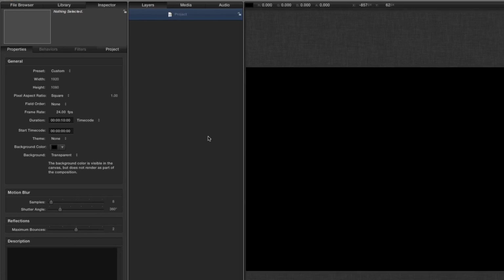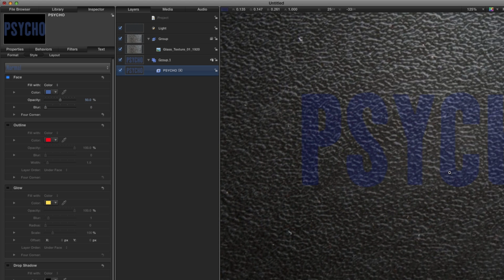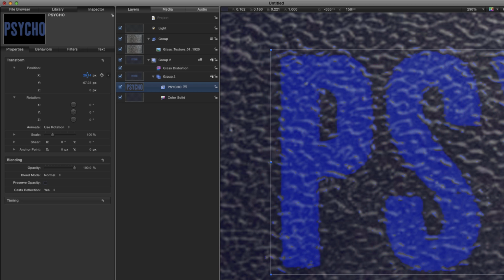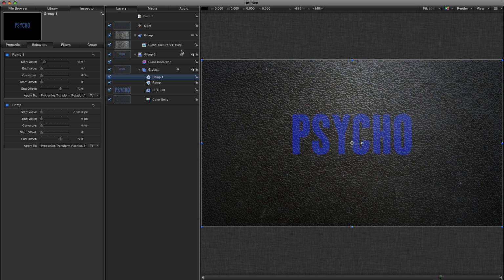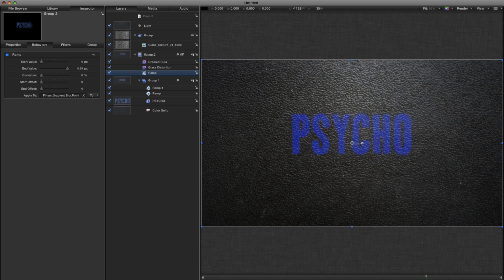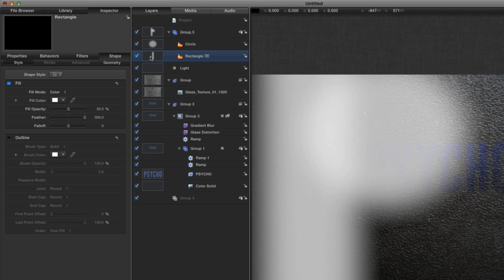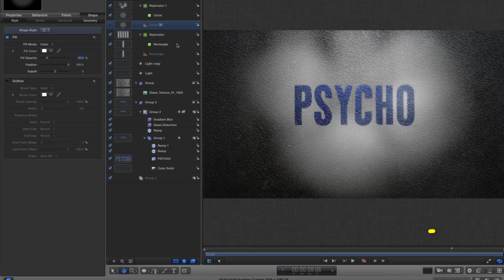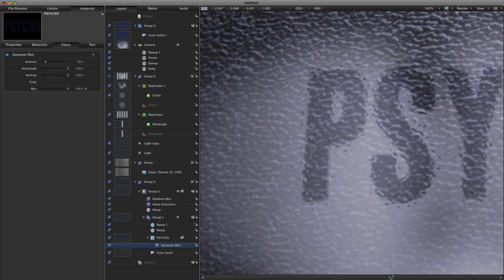Apple Motion 5 Tutorial: Text Behind Glass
Discover how to create this impressive text behind glass effect in Motion 5 - based on an idea by Andrew Kramer